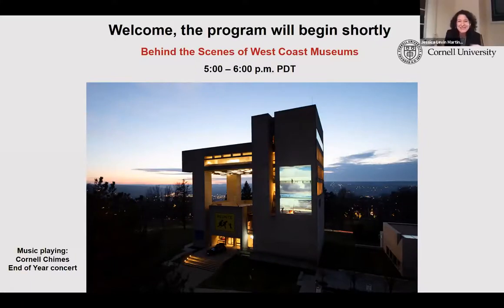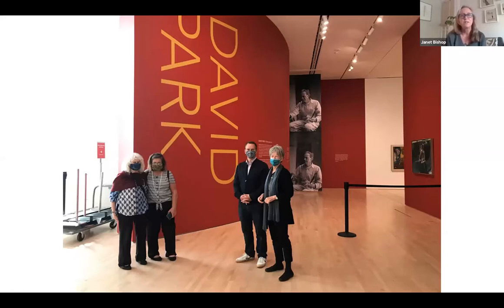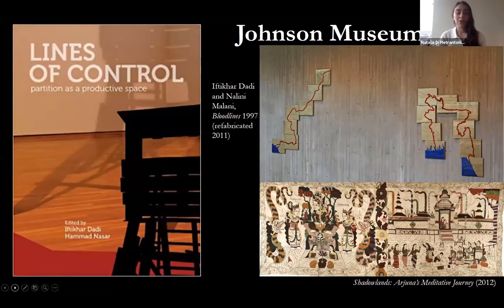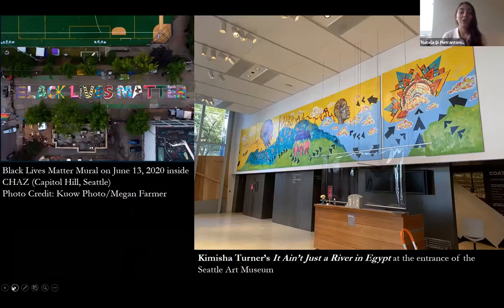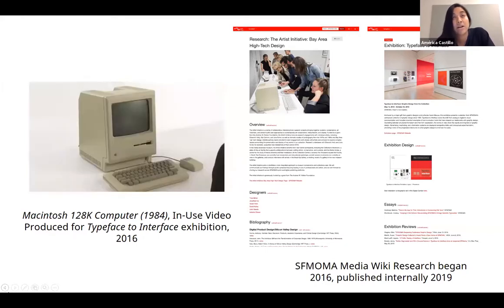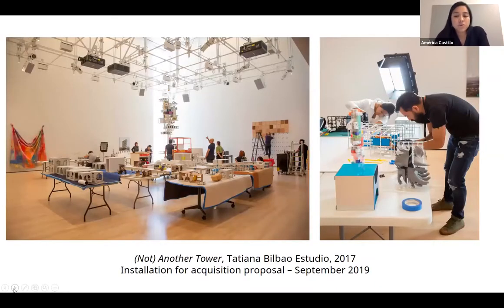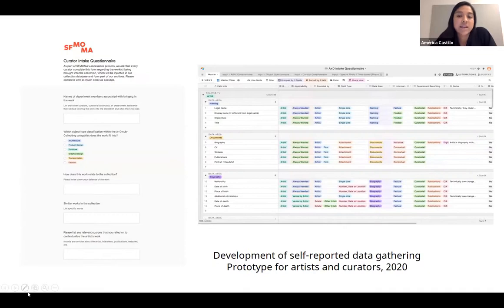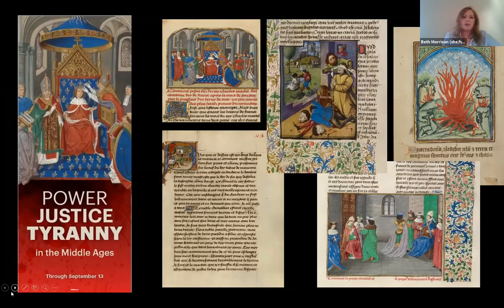Behind the Scenes of West Coast Museums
Cornell West Coast Alumni Affairs and the Johnson Museum hosted a program with alumni experts working at some of the west's most prestigious museums. The event took place on September 14, 2020.